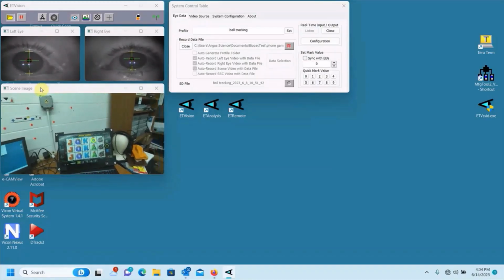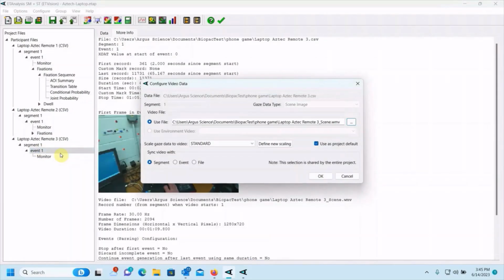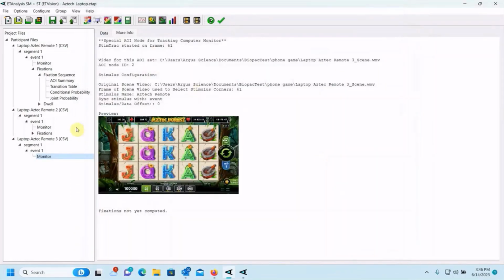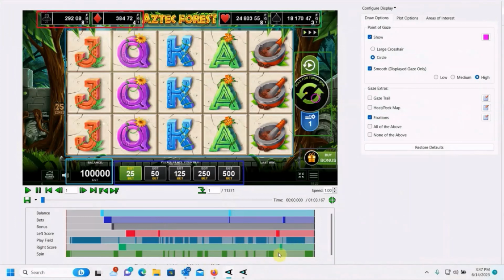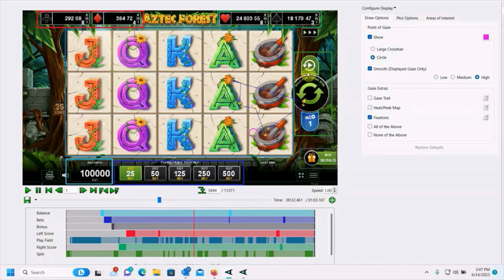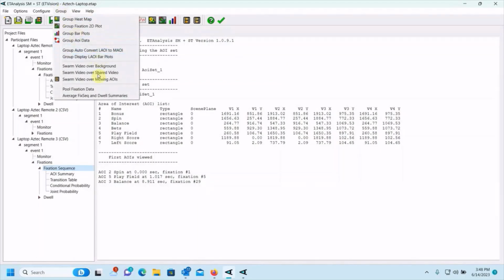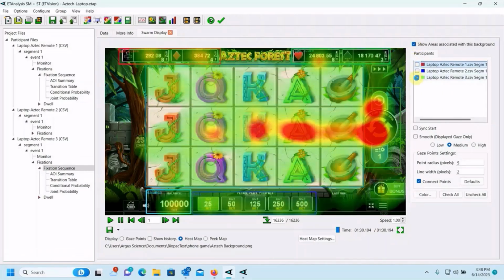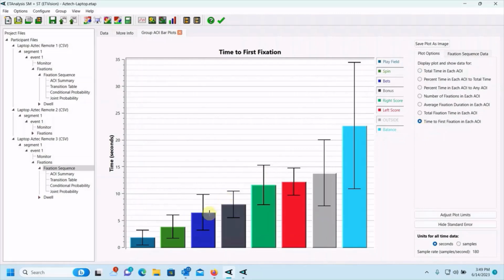Eye Tracking Use Case | ETVision + StimTrac: Game App on Laptop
This video shows ETVision running a game application on a laptop. StimTrac is used to transfer the data from the scene camera coordinate frame to the stimulus coordinate frame.
The StimTrac (Stimulus Tracking) Module adds exciting new data analysis technology for eye tracking mobile devices and computers!
BIOPAC Part #: EYE-ETV-STIM StimTrac Module ETAnalysis Licensed Feature Add-on for Existing Argus Eye Tracking Glasses Users
Contact BIOPAC with any questions:
BIOPAC.COM/local-sales